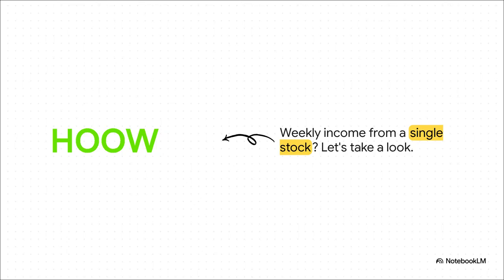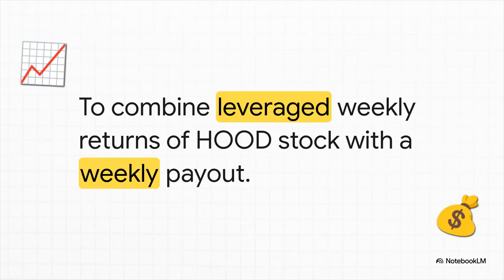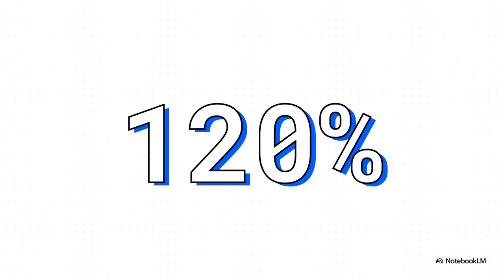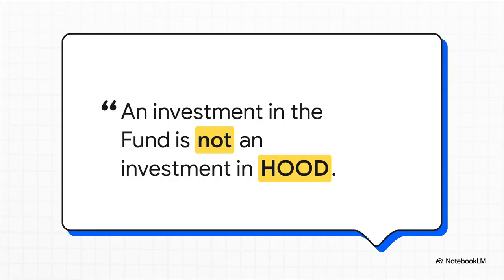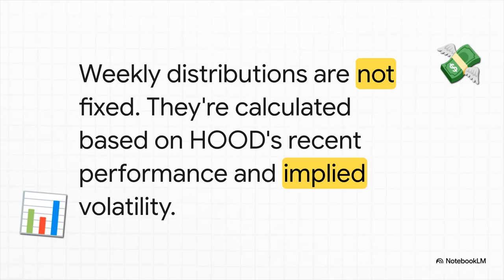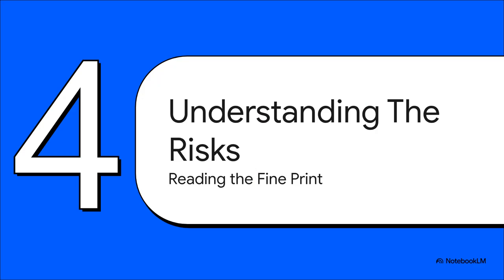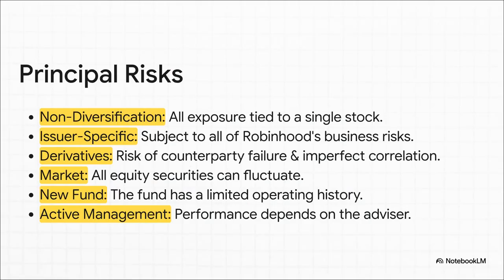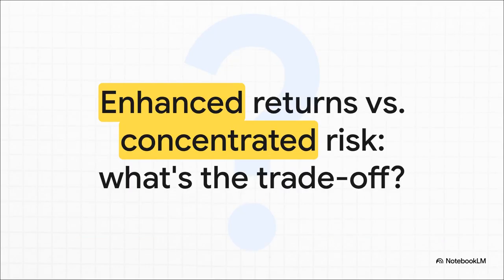The HOOD WeeklyPay™ ETF - HOOW: Enhanced Returns and Weekly Distributions from Robinhood Markets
Discover the Roundhill HOOD WeeklyPay™ ETF (HOOW), designed for investors looking for a unique combination of income and growth potential. This actively-managed ETF aims to provide weekly distributions to shareholders while targeting enhanced returns corresponding to 120% of Robinhood Markets' (Nasdaq: HOOD) weekly performance.

Key features of HOOW:
• Weekly Distributions: HOOW pays distributions every week, offering a recurring income stream. The amount of each week's distribution is determined by a proprietary formula that includes the Reference Asset's performance and implied volatility, and is expected to change from week to week.
• Enhanced Exposure: It seeks to amplify returns by targeting 120% of Robinhood Markets’ weekly performance.
• Powerful Combination: HOOW offers a potentially powerful combination of single stock leverage and weekly income.
Important Considerations and Risks:
• Distributions are not guaranteed: The Fund expects, but does not guarantee, to make weekly distributions. These distributions may exceed the Fund’s income and gains for the taxable year and could be treated as a return of capital. Return of capital can reduce your cost basis, leading to a higher capital gain or lower capital loss when shares are sold.
• Leverage Risk: HOOW uses leverage, which means a decline in HOOD's weekly performance will be magnified. The Fund could theoretically lose an amount greater than its net assets if Robinhood Markets' shares decrease by more than 83.33% over a calendar week.
• Not a Direct Investment in HOOD: An investment in the Fund is not an investment in the underlying stock, Robinhood Markets (HOOD).
• Weekly Reset: The Fund's exposure is reset approximately 1.2 times (120%) every calendar week. This means the Fund provides exposure to the weekly total return of HOOD shares and is not an appropriate investment for investors seeking exposure to the daily total return of HOOD shares.
• Past Performance: Past performance does not guarantee future results.
• Expense Ratio: The gross expense ratio for HOOW is 0.99% per year.
• Launch Date: HOOW began trading on June 18, 2025. As of the prospectus dates, the Fund has not yet commenced operations and therefore has no performance history.
For more details, consult the Fund's prospectus and other documents available on the Roundhill Investments website.